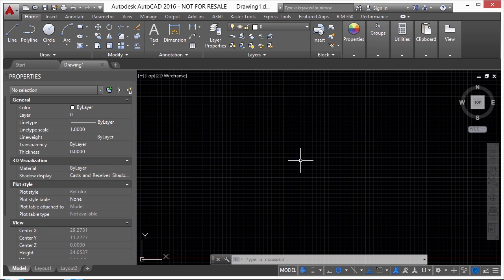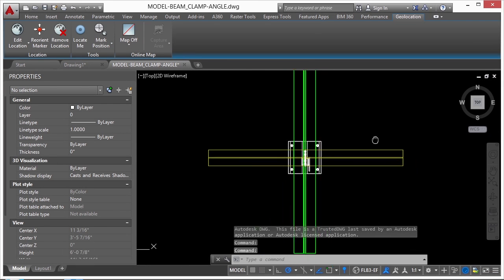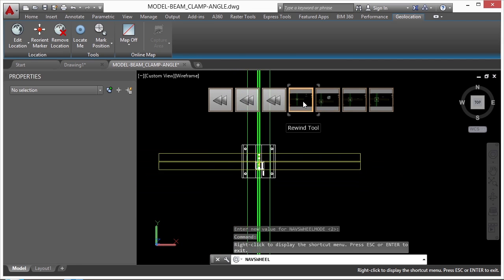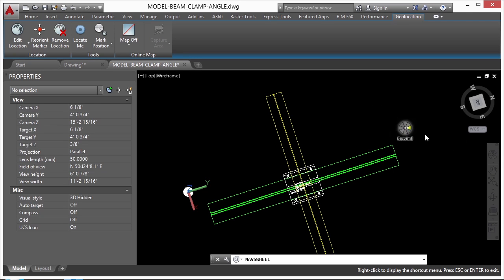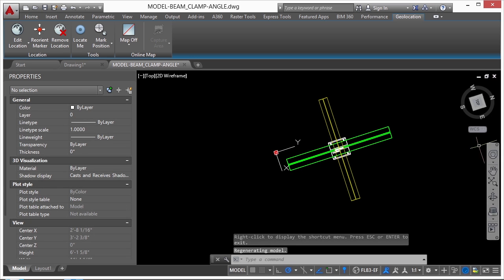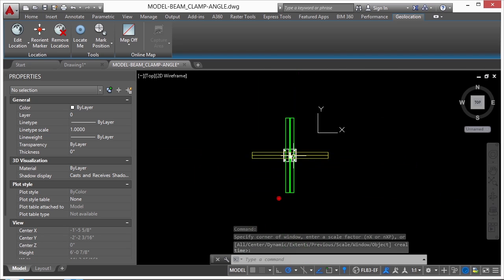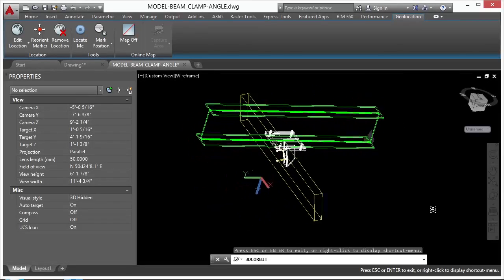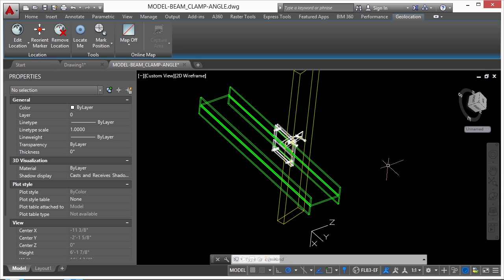Autocad part 4 - Advanced Navigation Tools